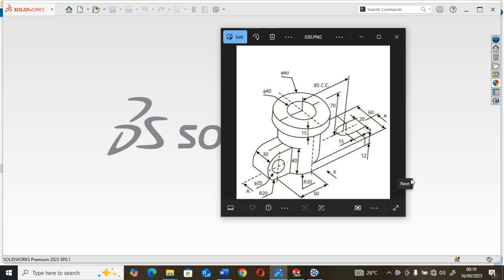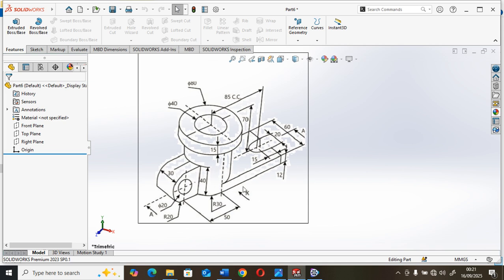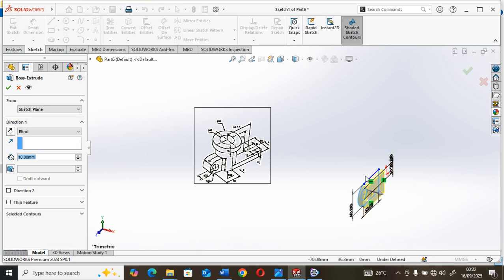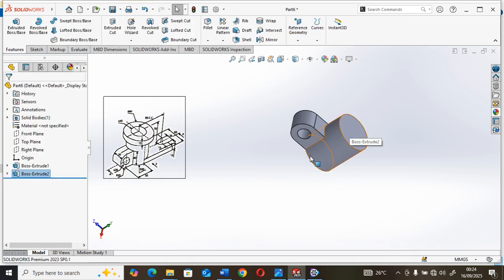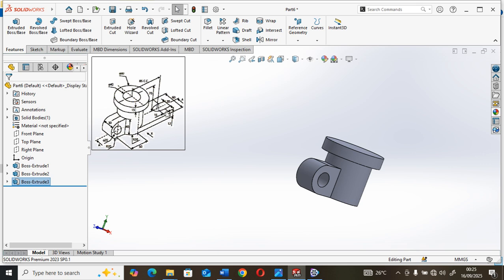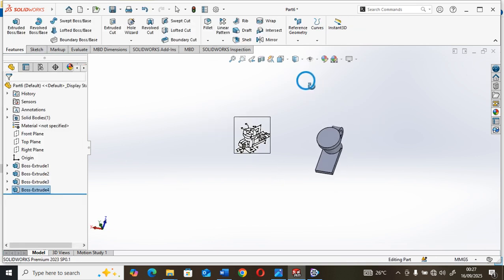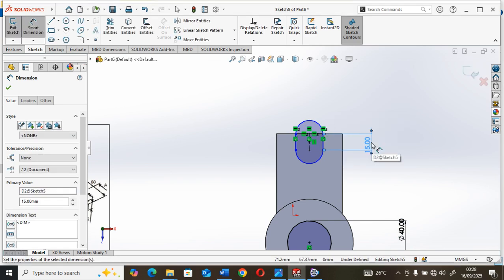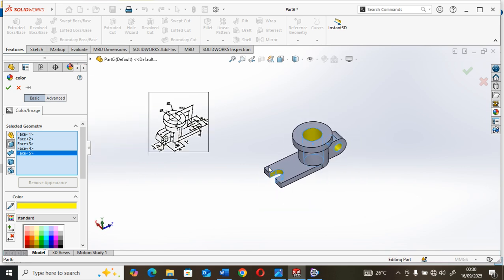030-Solidworks Exercise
This video will help you on how to use solidworks software
please watch till the end step by step